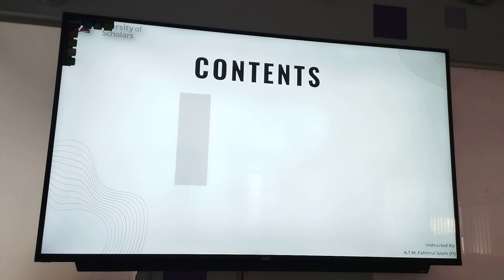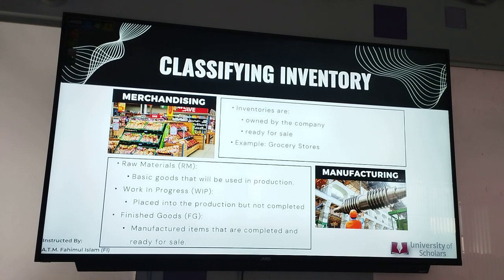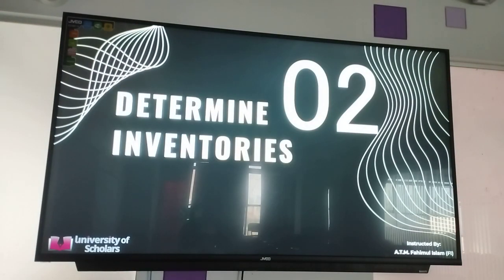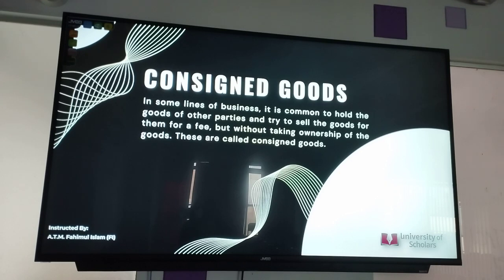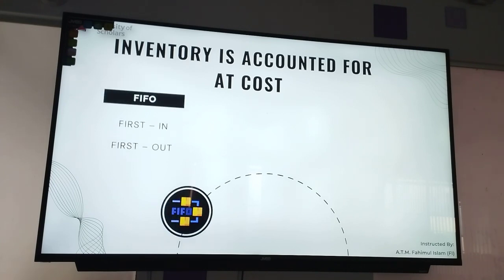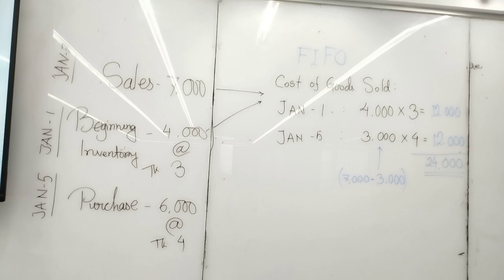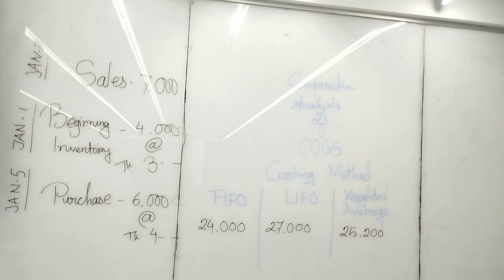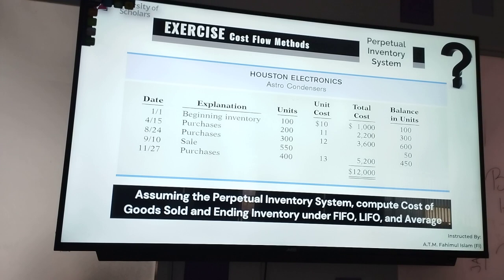Principles of Accounting|Chapter 6_Part 1|BBA|Fahimul Islam|University of Scholars